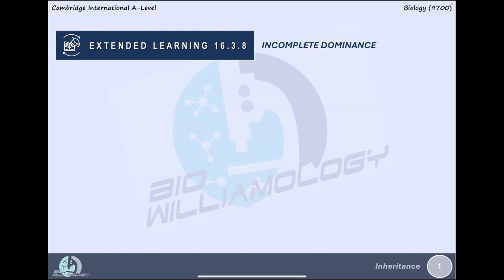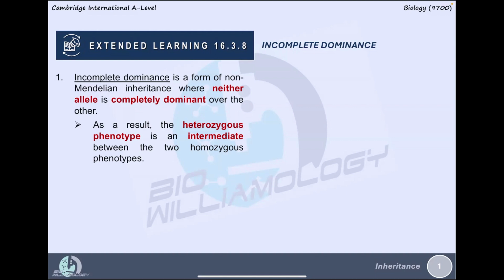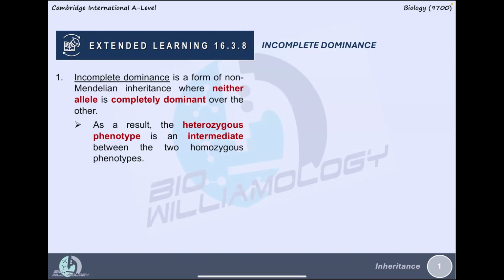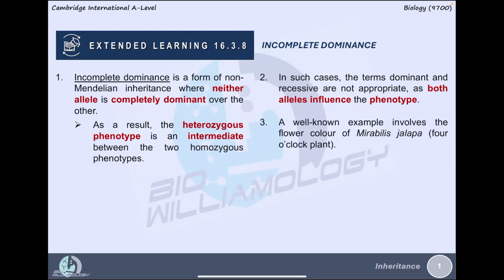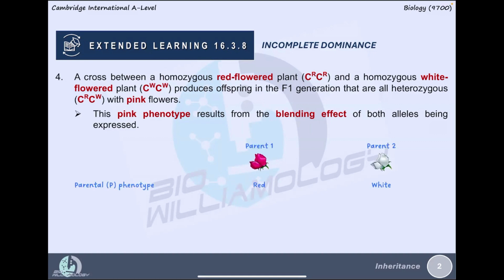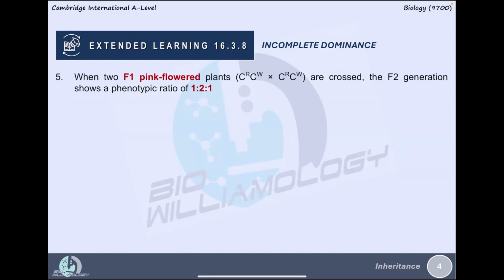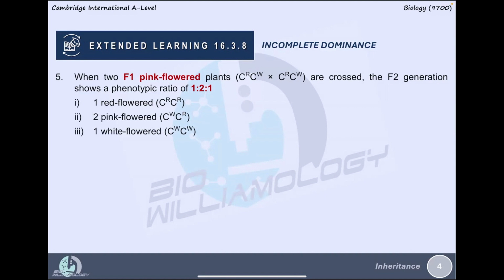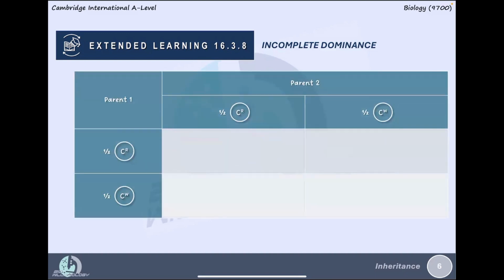Extended Lecture Series 16.3.8: Incomplete Dominance | Dr. William